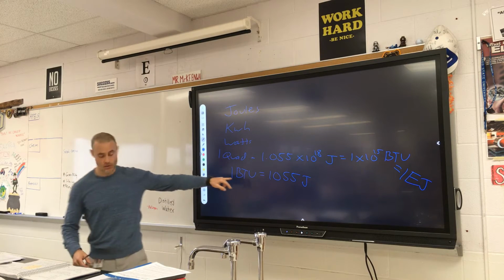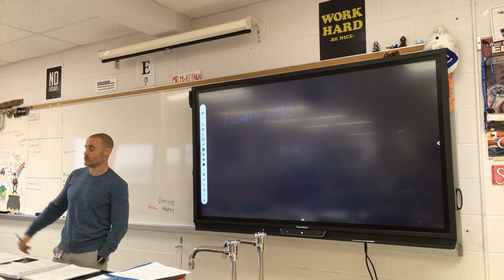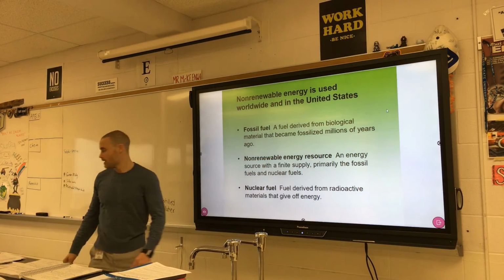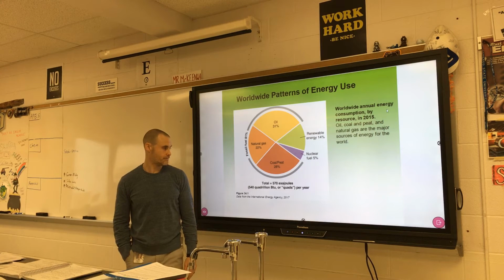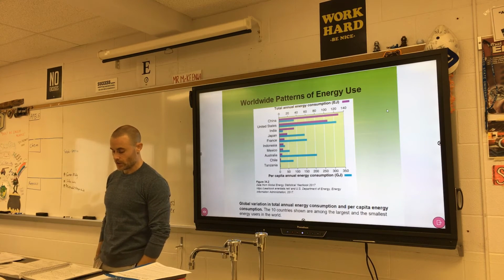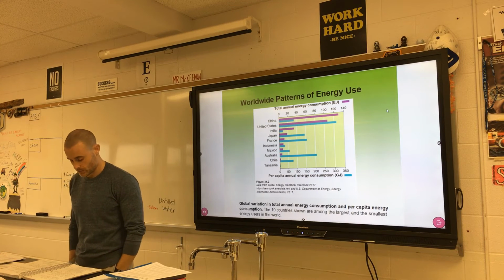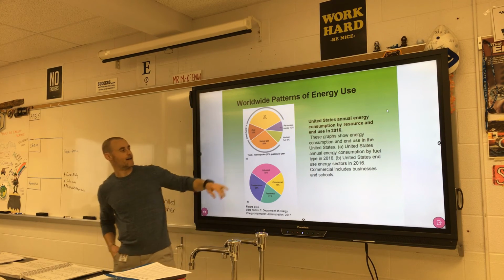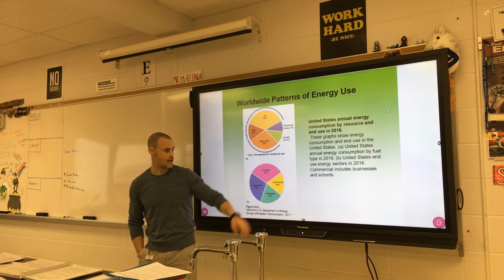2/4/2020 APES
Energy units and global energy consumption